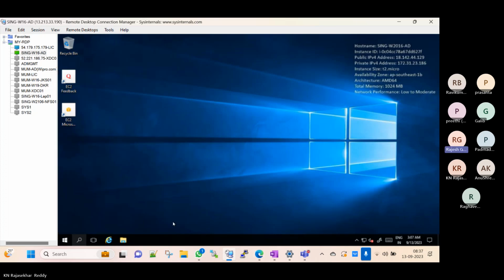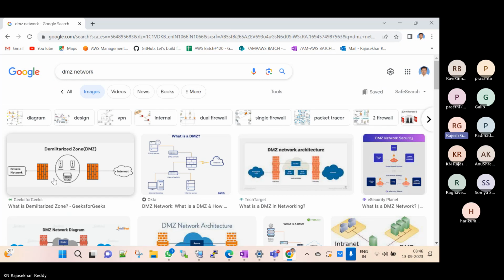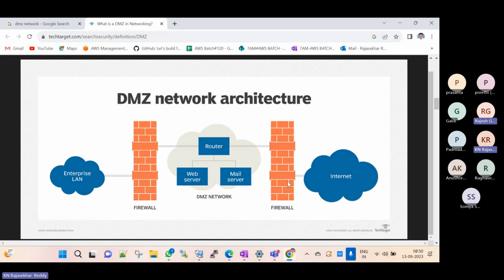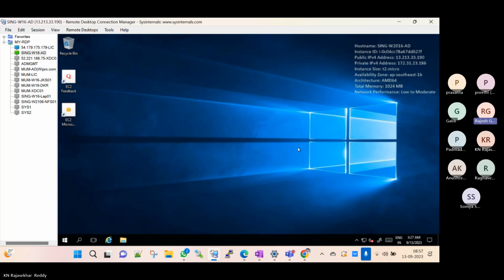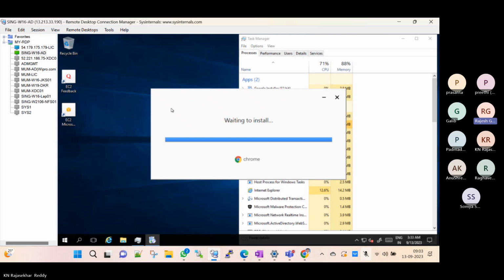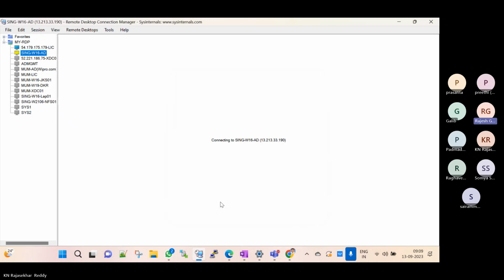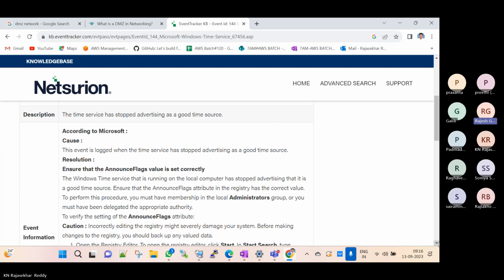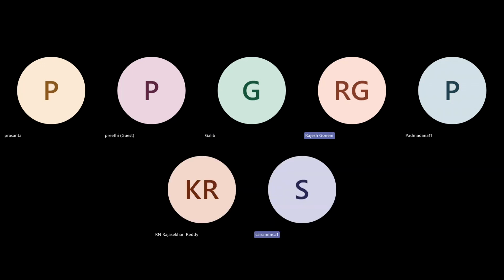System Monitoring (Basic level)